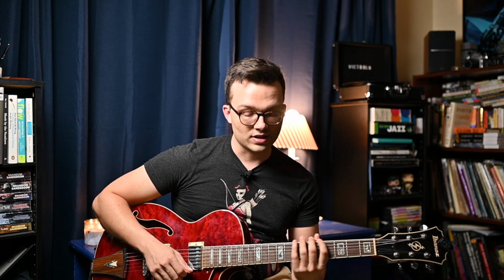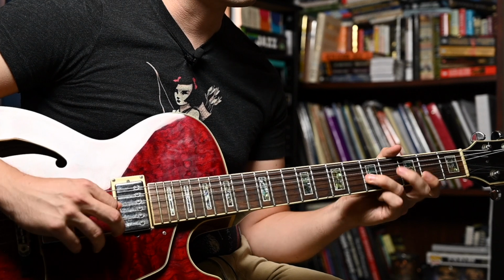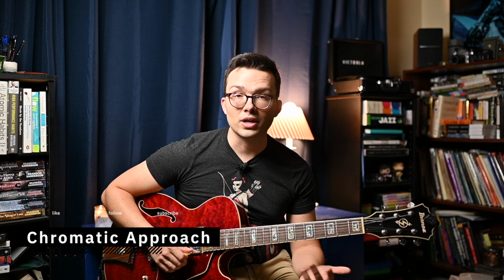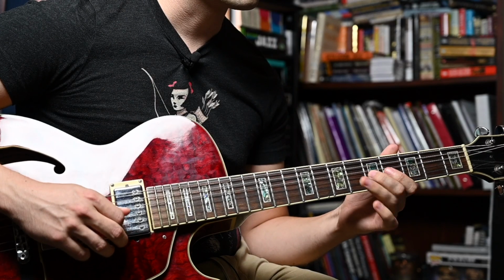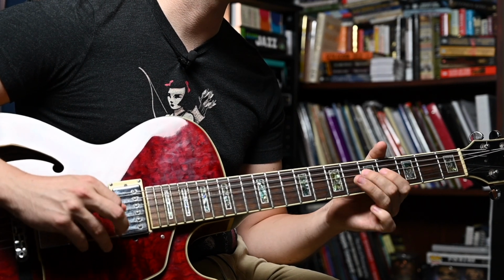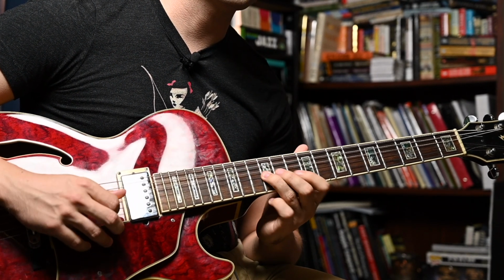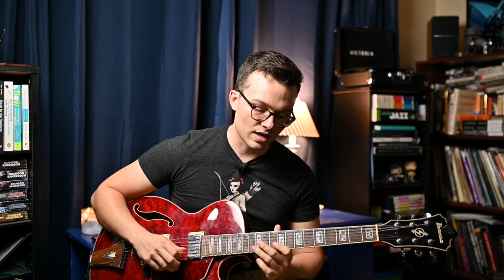How to Sound Like Pat Metheny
If you want to sound like Pat Metheny, it helps to know what actually makes his lines sound the way they do.

I'll analyze a "Lines You've Heard" line by Hristo Vitchev in the style of Pat Metheny, played across the neck over an A minor sound. You'll see how to approach triad and arpeggio notes chromatically with slides, hammer-ons and pull-offs, including the "hammer-on out of nowhere" that gives Metheny his slip-and-slide feel, and how to take pieces of the line and move them to other chords like D minor.

🎯 What kind of jazz guitarist are you? Take my free 10-minute quiz and get your 28-day practice plan